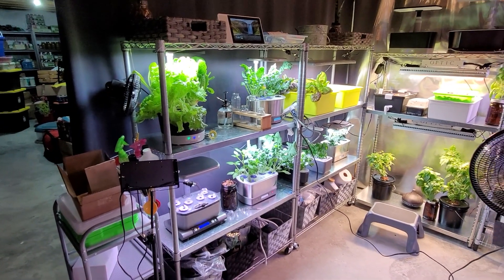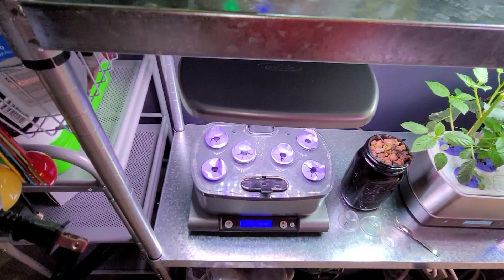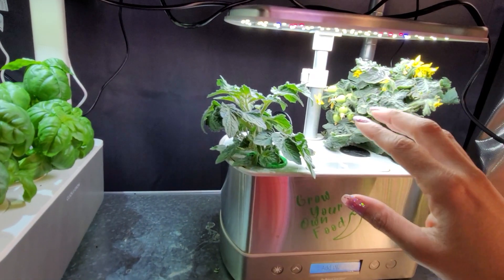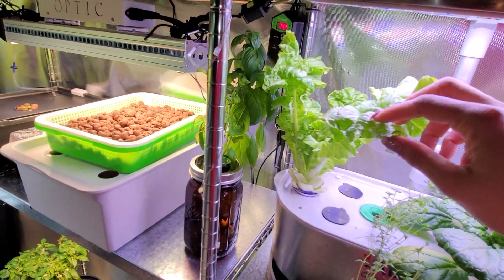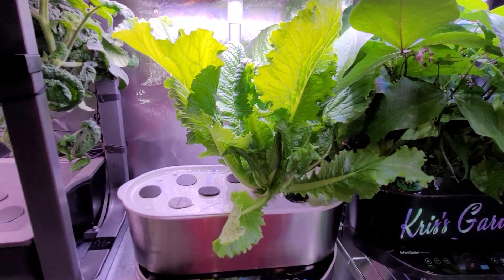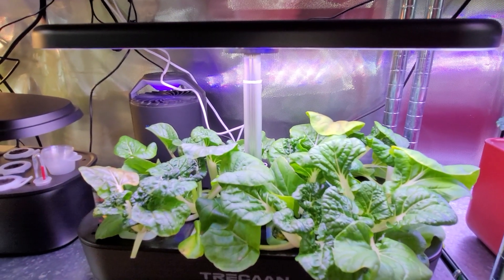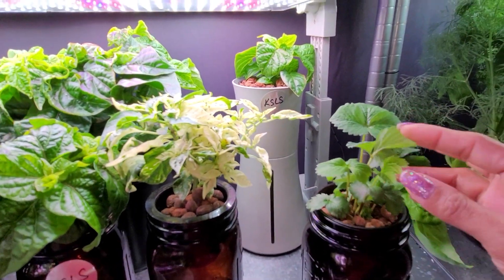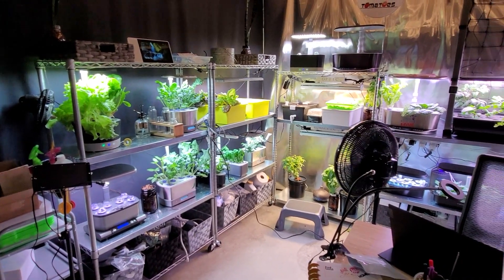December Indoor Garden Update | AeroGarden, Hydroponics, Kratky, DWC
It's been about a month since I've done an update. There's lots to see how! Here's what I'm growing and a few tips on AeroGarden, Kratky, and DWC.

Letica 1 Gallon Bucket with Lid, HDPE, 6 Pack (Black) -

3 inch Net Pots Super Heavy Duty Cups Wide Lip Design -

xGarden 2 lbs LECA Expanded Clay Pebbles -

Root Farm Grow Light:

My Setup:

VIVOSUN 6 Mil Mylar Film Roll 4 FT X 10 FT Reflective Grow Room

Wire shelves:

Grey Storage Baskets:

Homend Indoor Hydroponic Grow Kit:

Ball 32oz Amber Jars:

Clay Pebbles:

Urban Leaf Replacement Sponges: